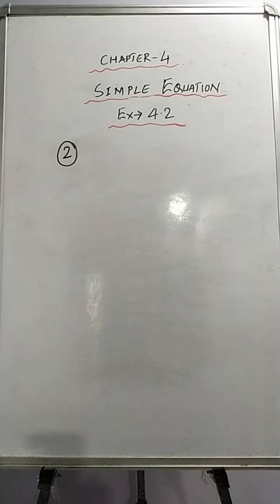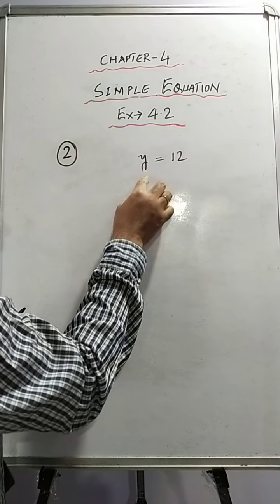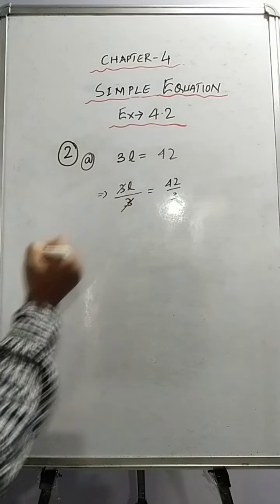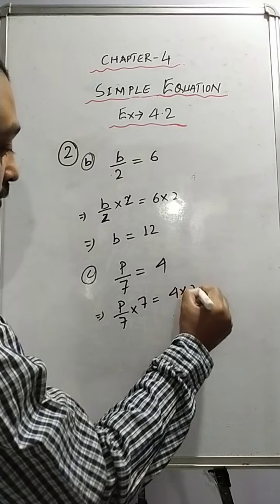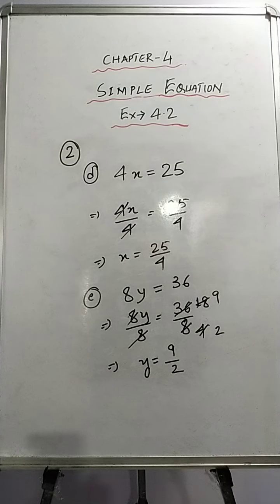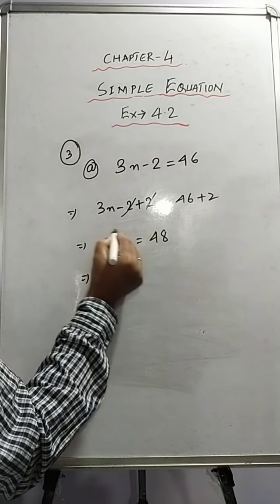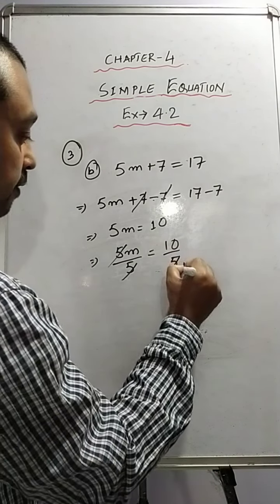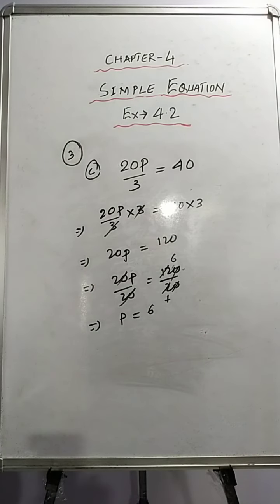chapter 4 Simple Equation